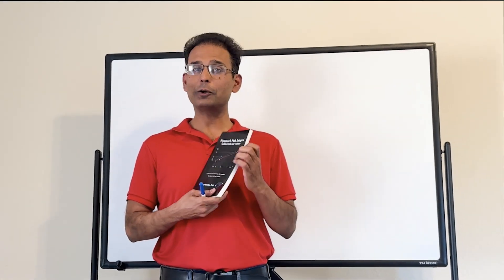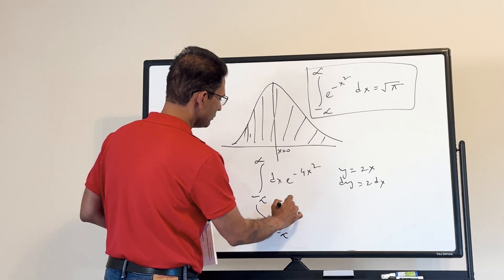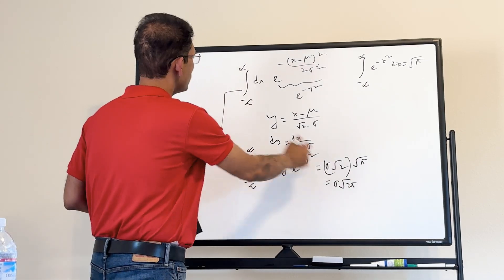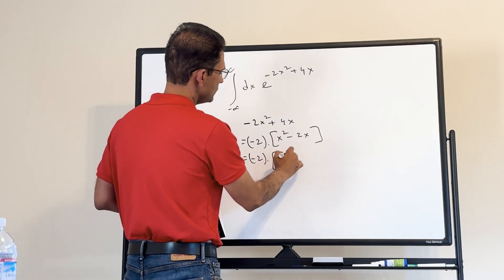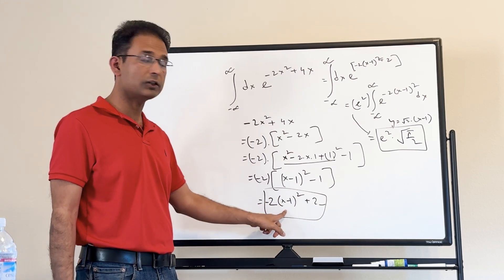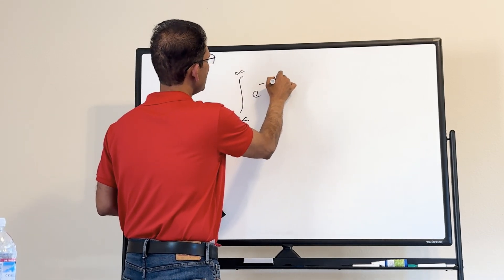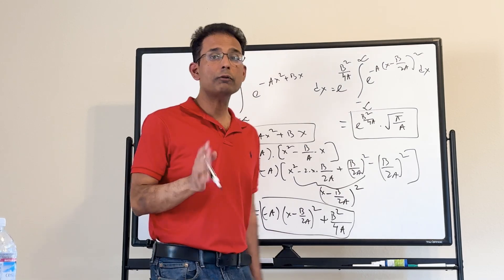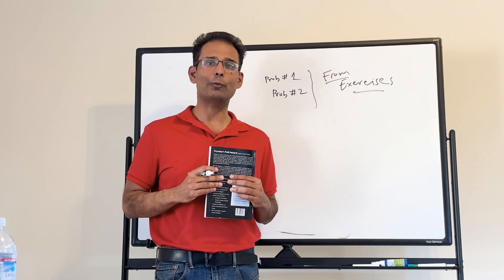Feynman's Path Integral explained with basic Calculus Chapter 1 Part A